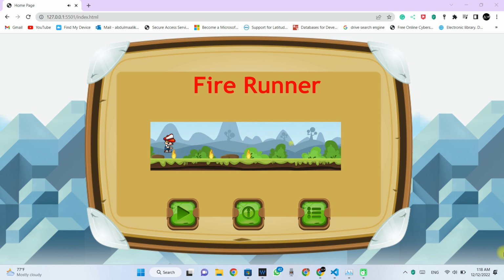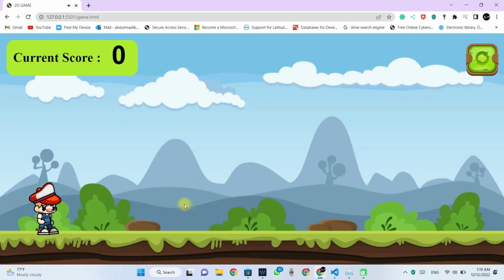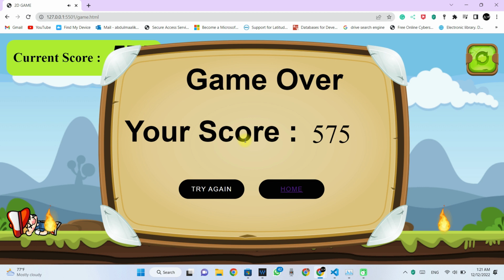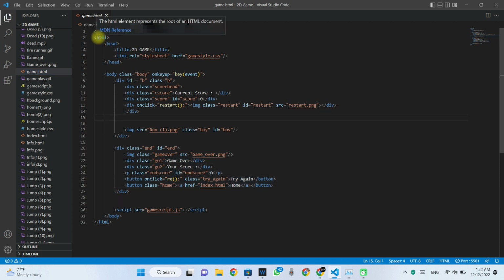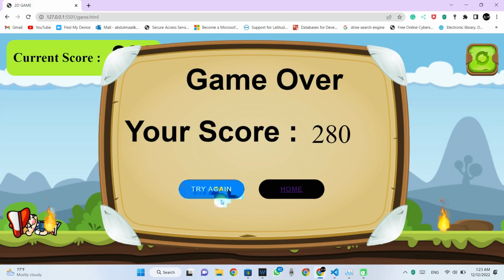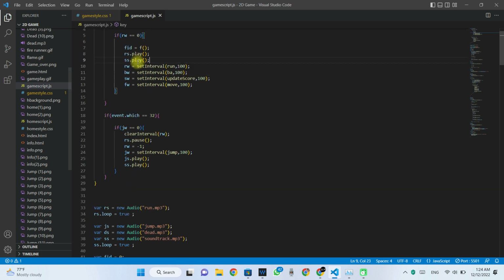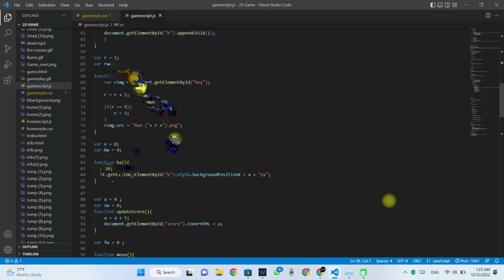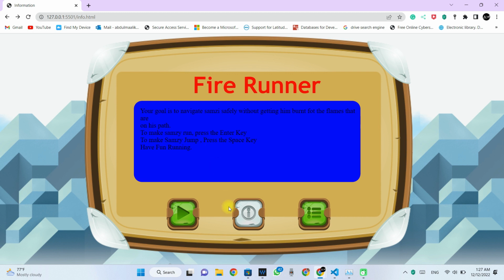JavaScript 2D Game Video Submission